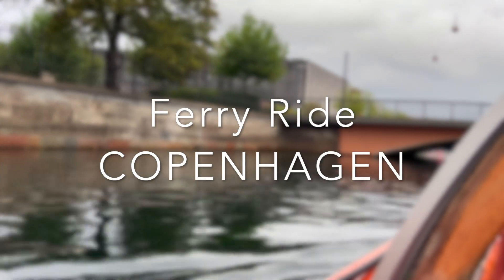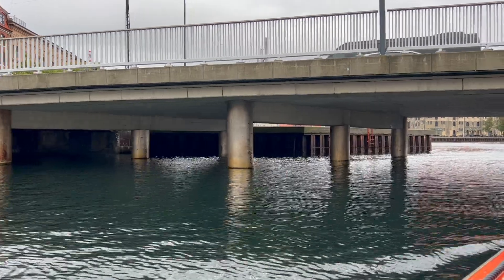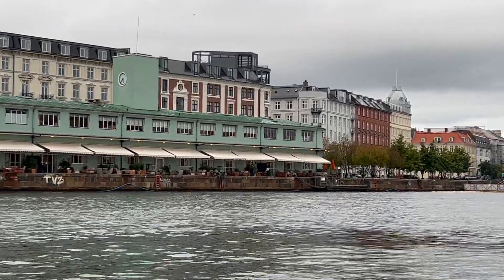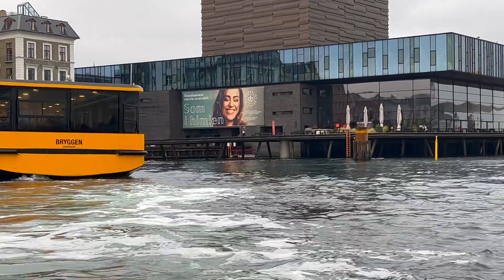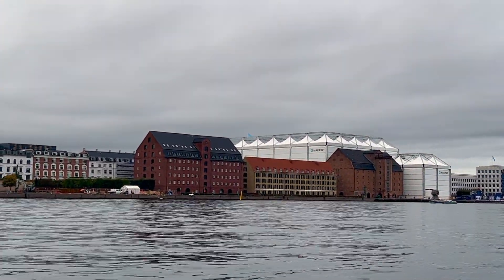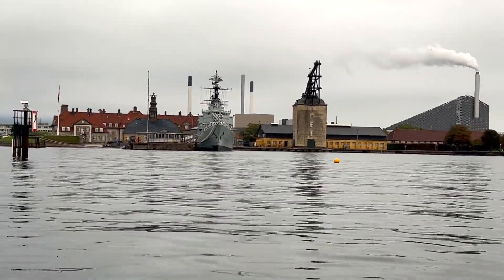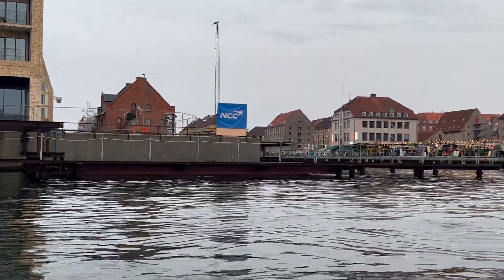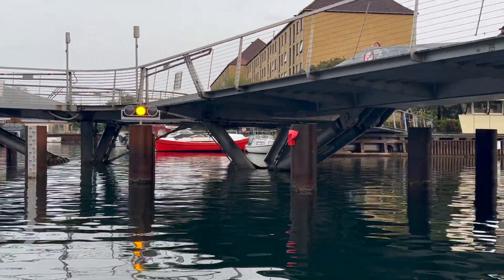Copenhagen Boat Ride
Social Event at Nordic AI Meet: Boat tour of Copenhagen
From 17:30 to 18:30 you will have the opportunity to join in a canal boat tour of Copenhagen with an English-speaking guide. The canal boat will dock at Stormbroen right next to the National Museum